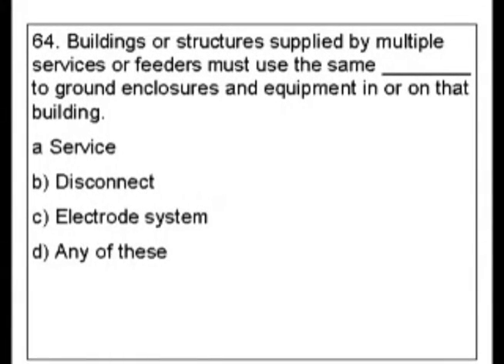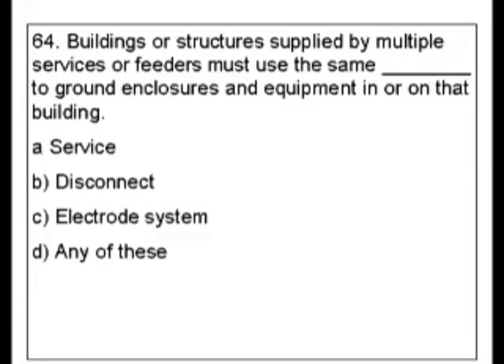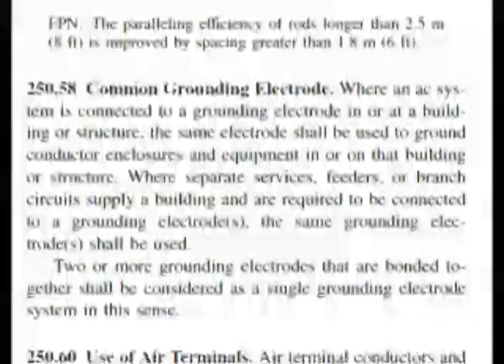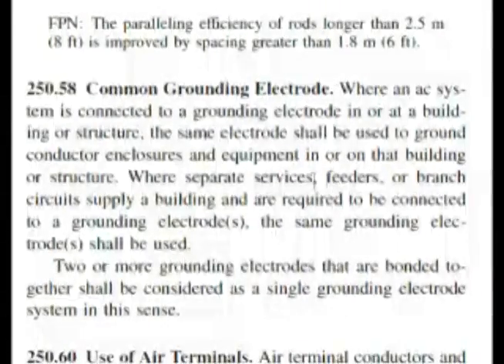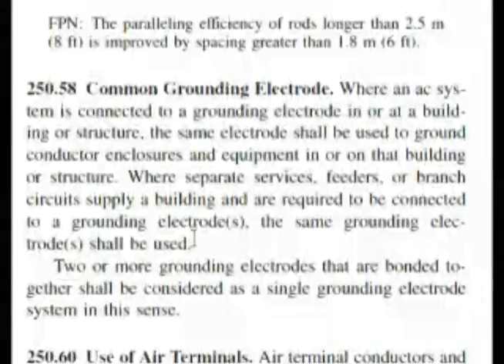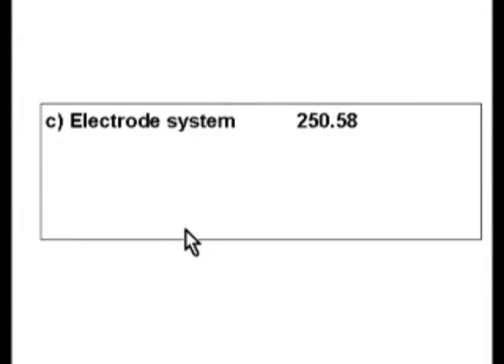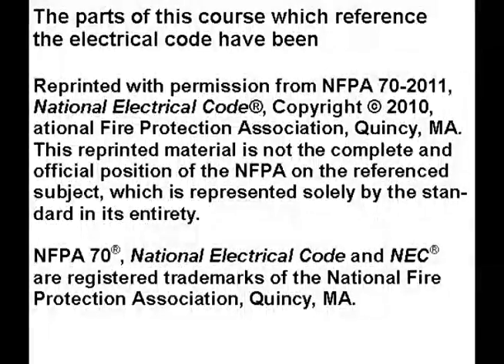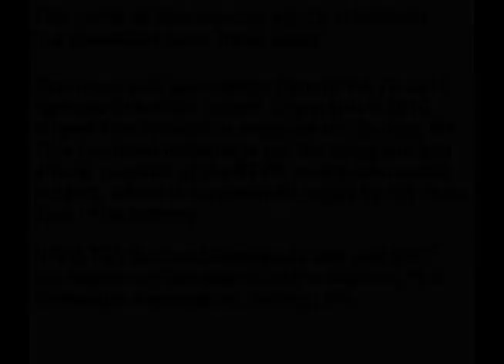Passing an Electrician Journeyman or License Exam - Question 64